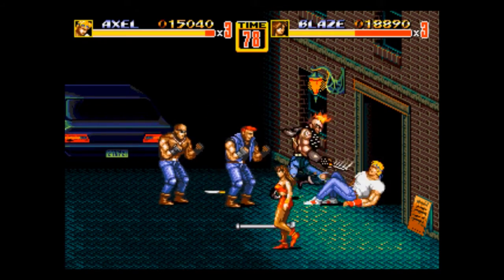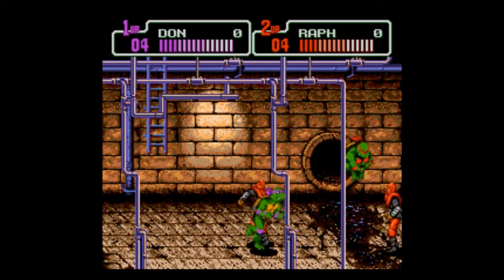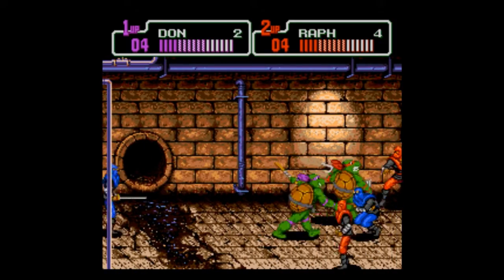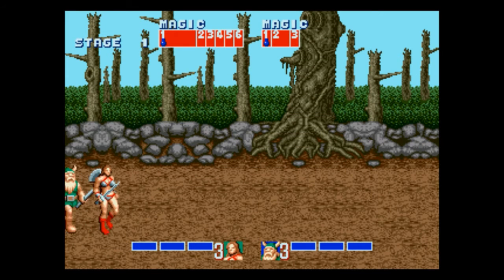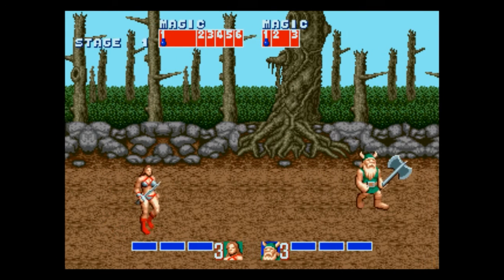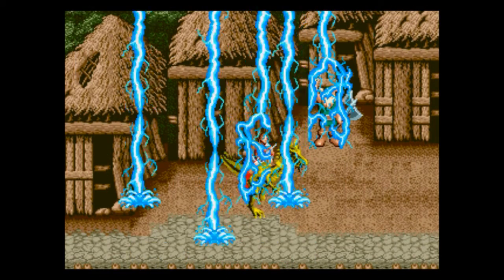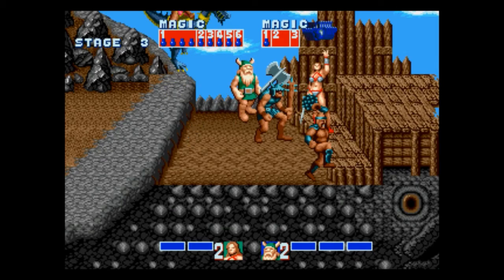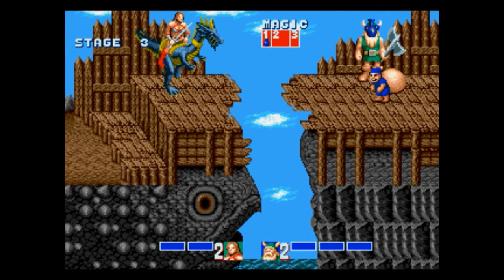Classic Analysis - Sega Genesis Brawler Games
Just two guys who love video games and insane conversation.